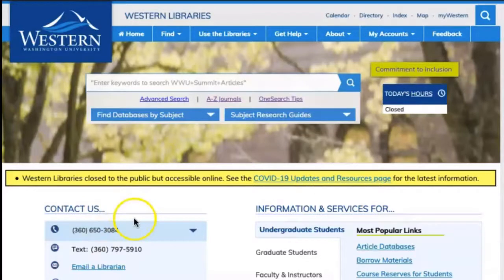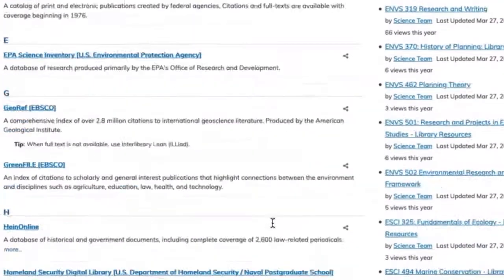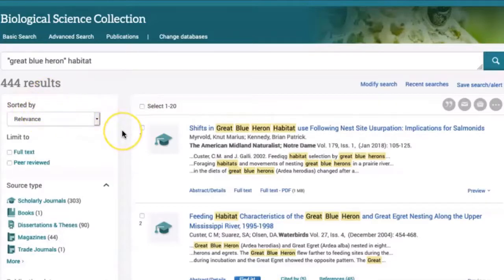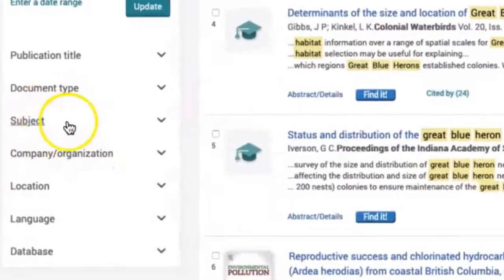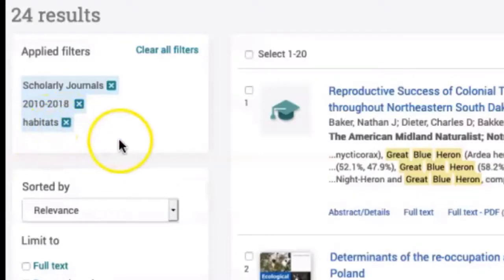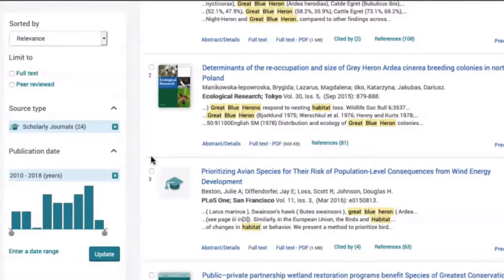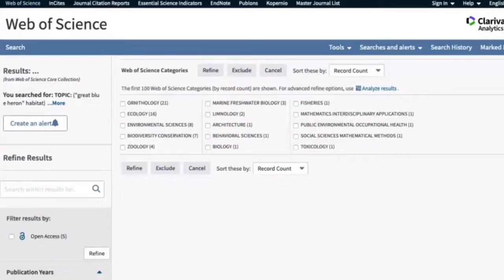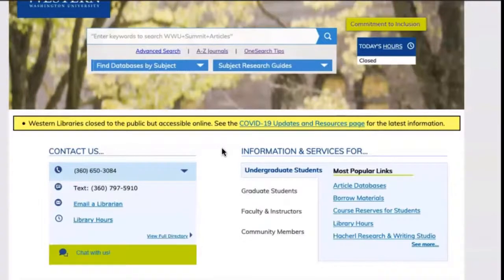Finding & Using Sources: Using databases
Western Libraries has access to a ton of useful databases full of scholarly resources. Here's how you use them!